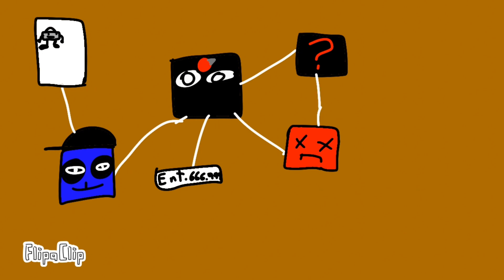Victim_2 thehorrorinblue